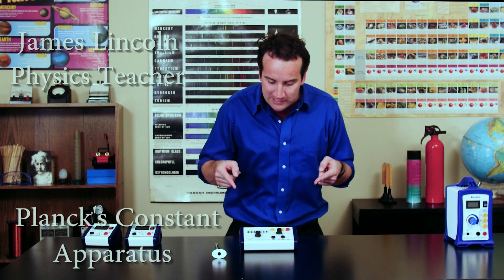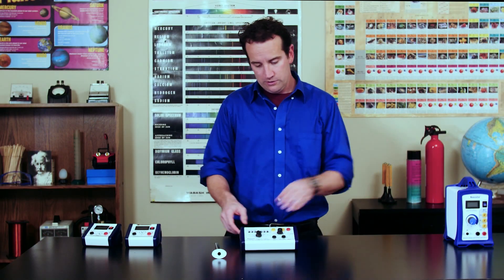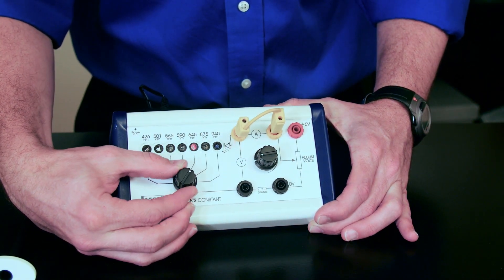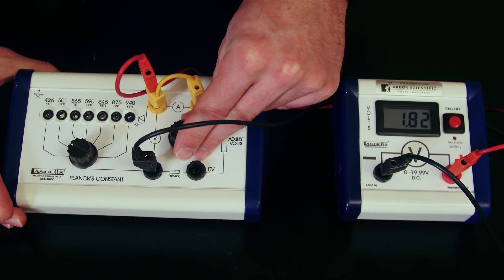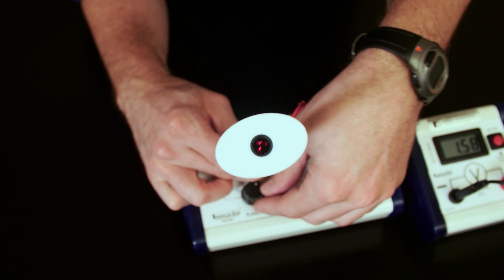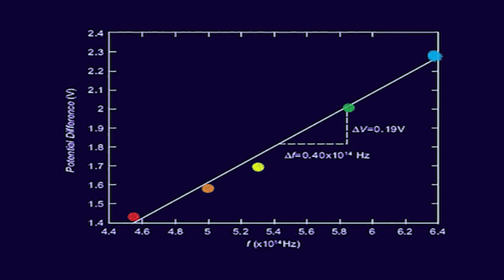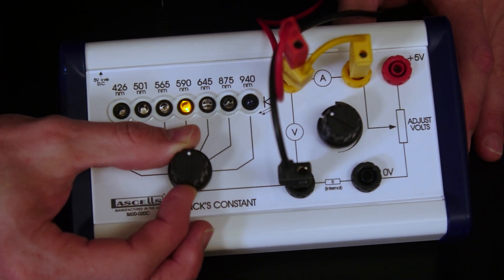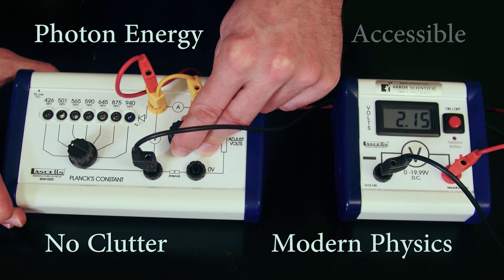A Cost Effective Planck's Constant Apparatus ​for Any Classroom | Arbor Scientific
Measure Planck’s Constant with our pre-constructed Planck's Constant Apparatus which allows for a simple and cost-effective way to facilitate a good investigation into a difficult topic in modern electronics.

This Planck's Constant Apparatus is easy to use, compact, and durable for the classroom environment. A series of LEDs cover the range from deep blue to infra-red. By monitoring the voltage at which each LED just begins to emit light, a graph of energy input as a function of light emitted frequency can be plotted and an approximate value of Planck's Constant deduced.